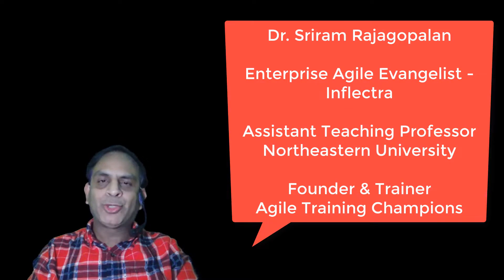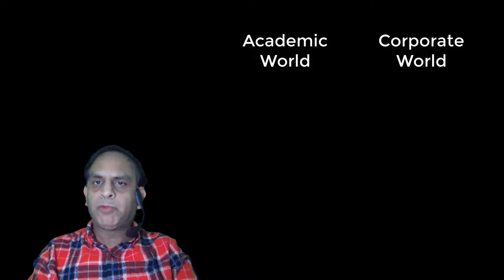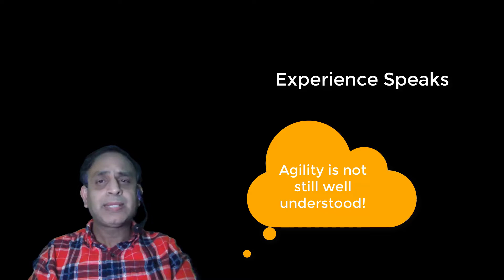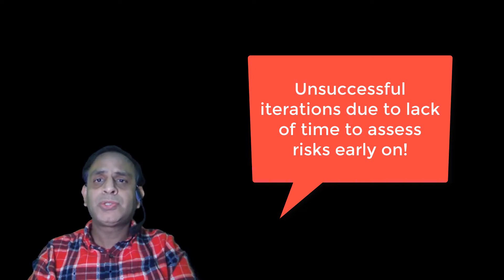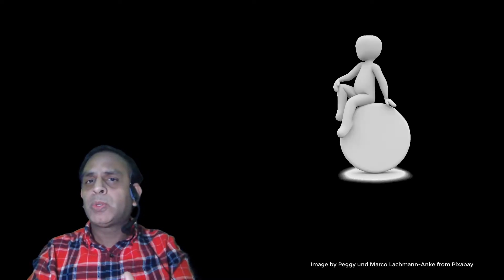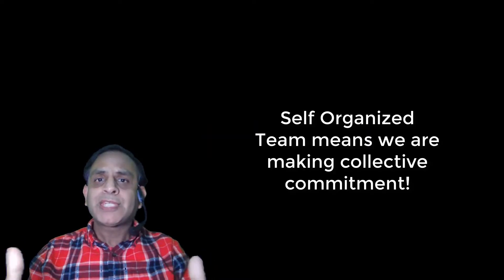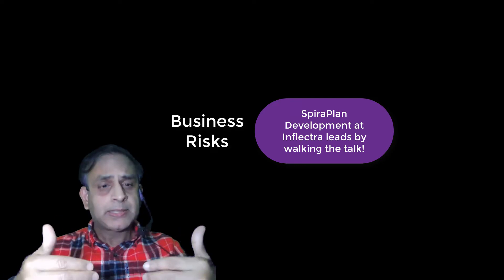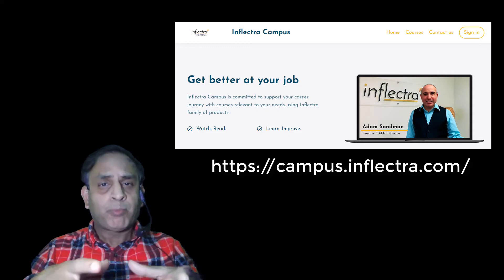Thought Leadership on Risk Management for GSDC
Why risk management is pivotal in agile approaches to project management and product development! How SpiraPlan is leading the product world in application lifecycle management?